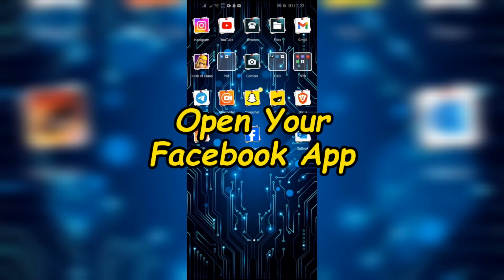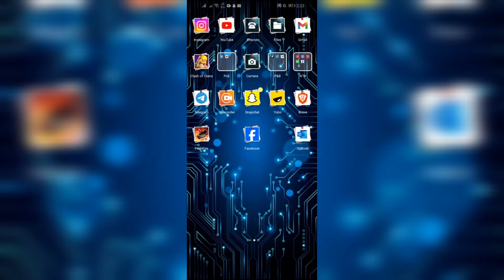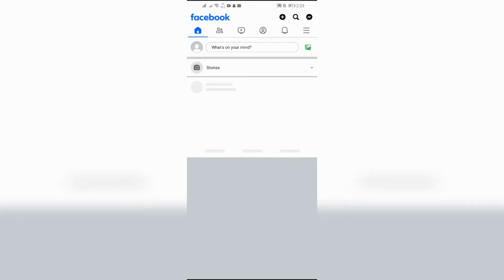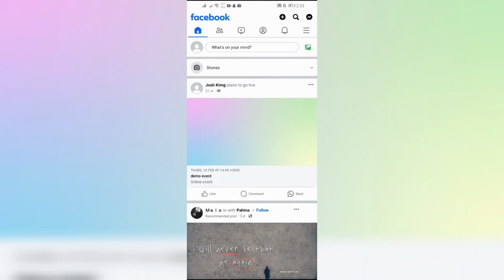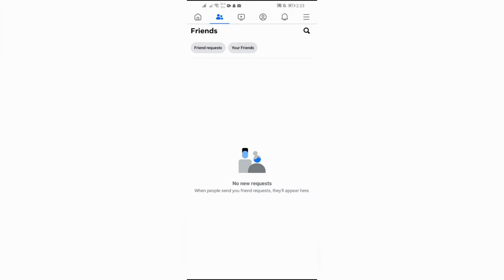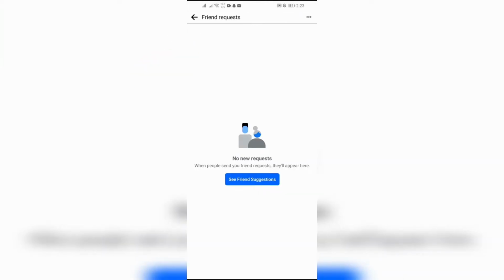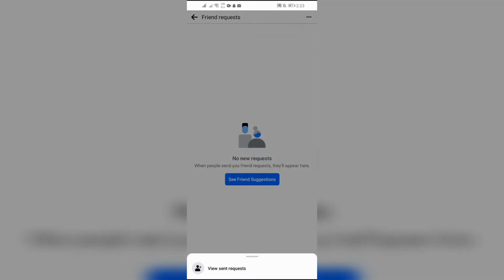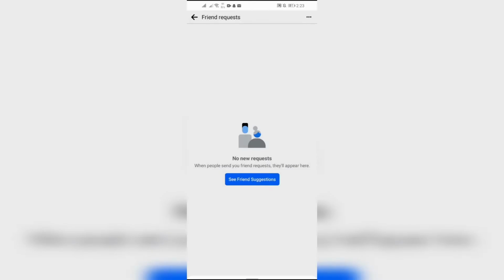How to Cancel Sent Friend Request on Facebook 2024?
Learn how to cancel sent friend requests on Facebook with our quick and easy tutorial! Sending a friend request by mistake or to someone you no longer wish to connect with can happen, but luckily, it's easy to cancel it.

In this video, we'll guide you through the simple steps to cancel a friend request on Facebook, whether it's pending or has been sent.

With our step-by-step instructions, you'll be able to manage your friend requests effortlessly and ensure your Facebook connections are just right. Tune in now and take control of your friend requests on Facebook.